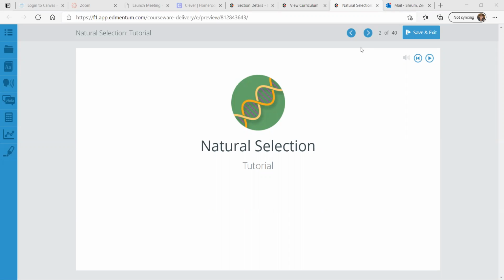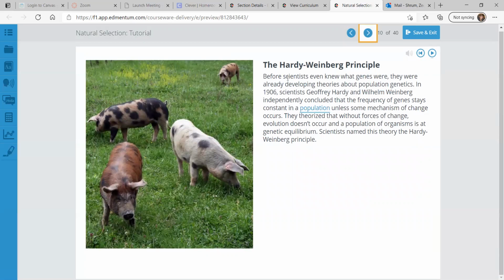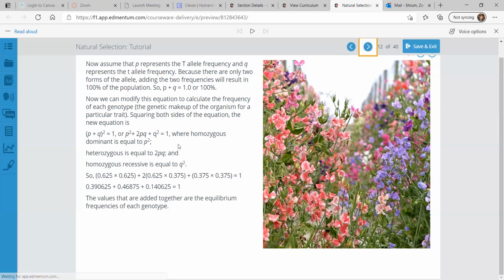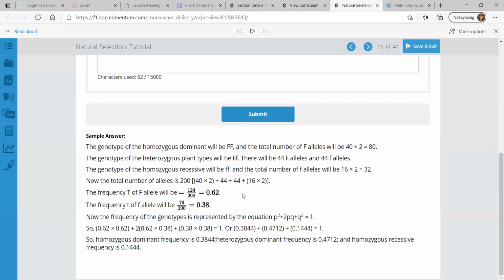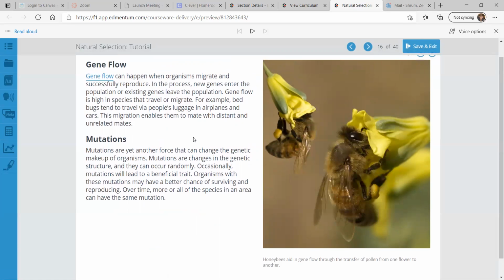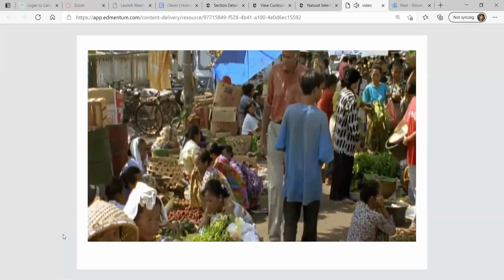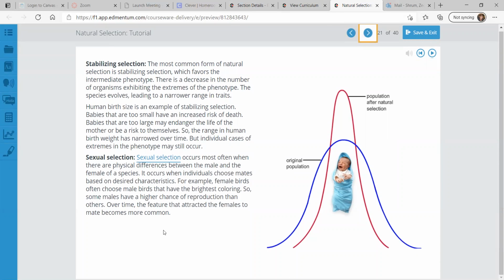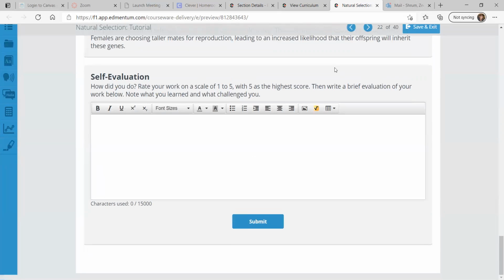Biology Natural Selection Part 1